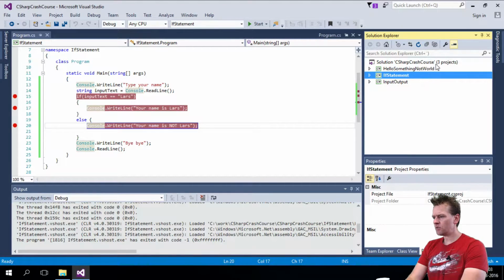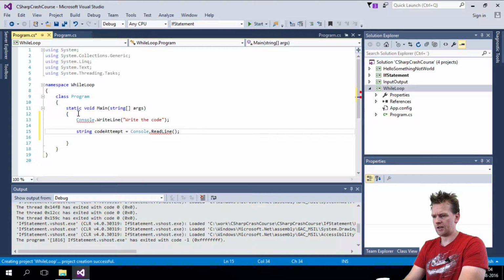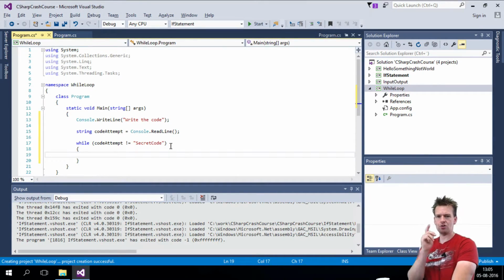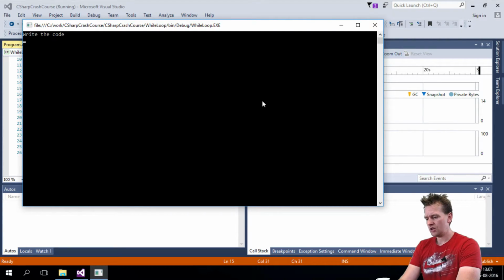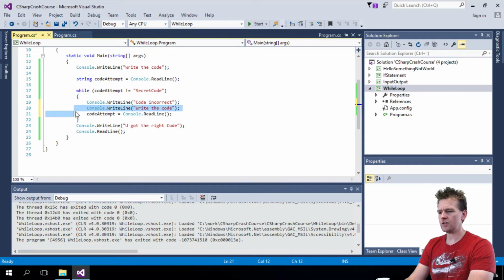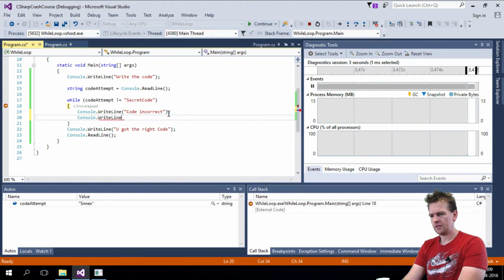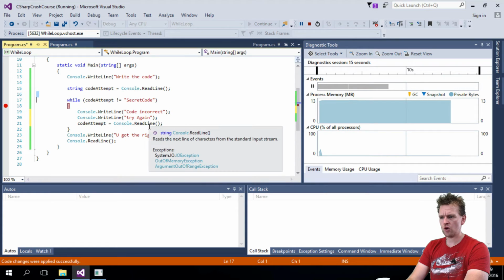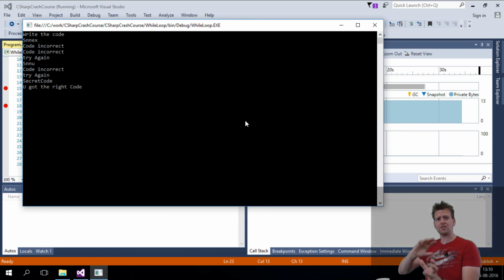How to write a while loop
Short introduction to the while loop and how to use it